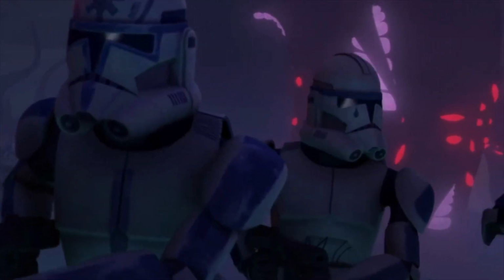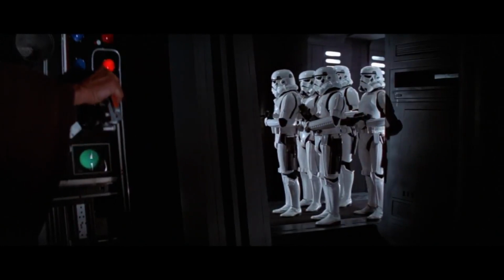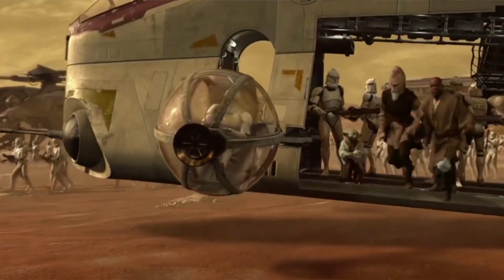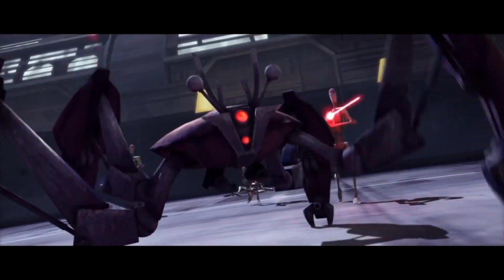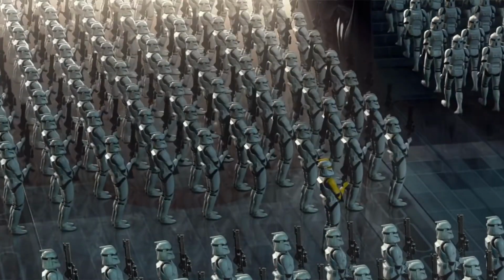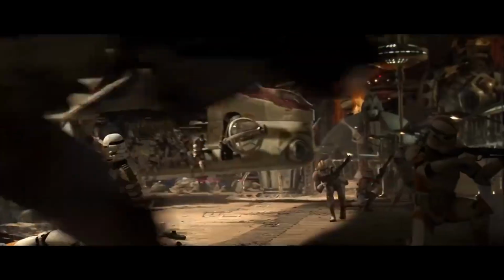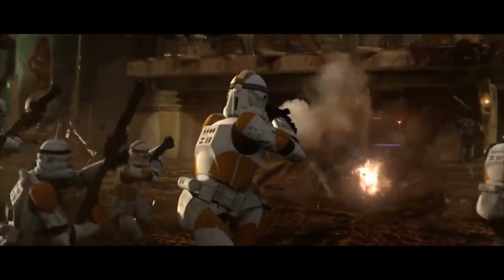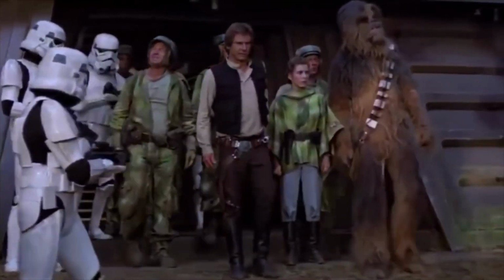The Transition to Phase II Clone Trooper Armor | Star Wars Canon Lore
At the mid point in the Clone Wars, The Clone Army began the long and tedious process of upgrading their armor set from the Phase I armor to the Phase II armor. Today we'll take a look at the differences between the 2 sets of armor and what that transition looked like.